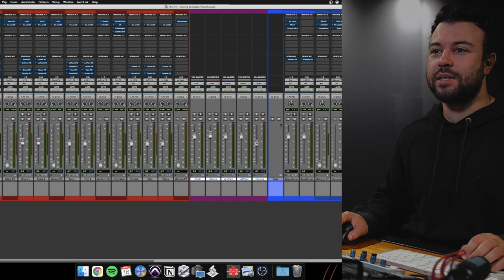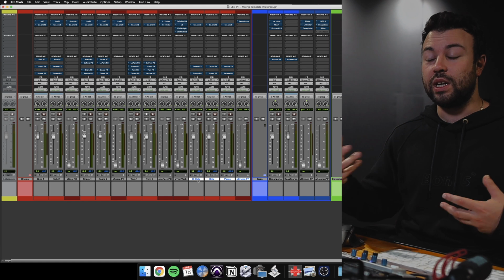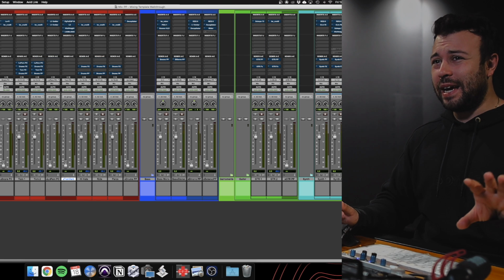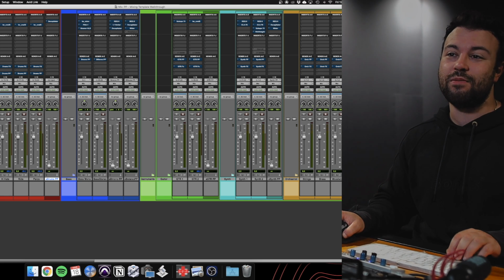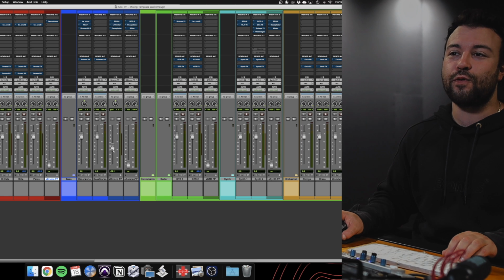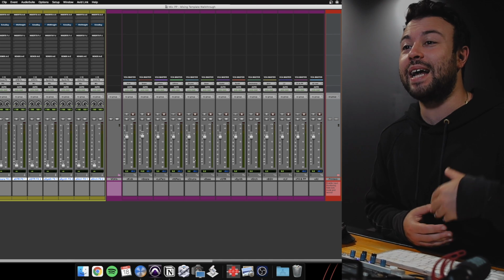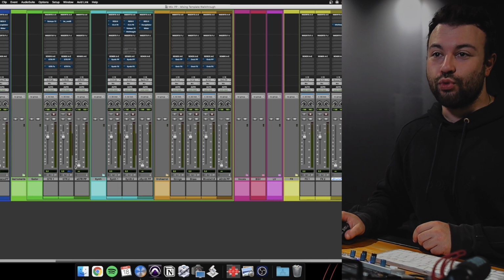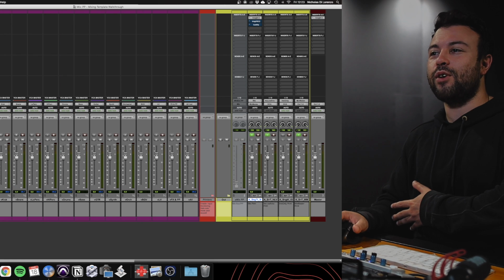ULTIMATE ProTools Mixing Template for WORKING ENGINEERS who NEED RESULTS!